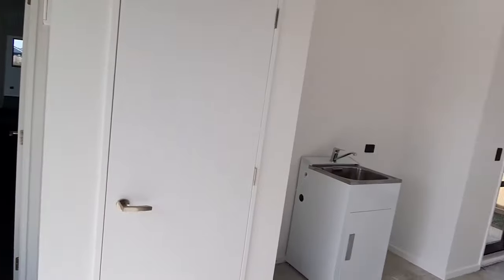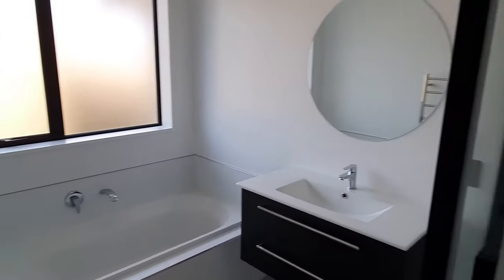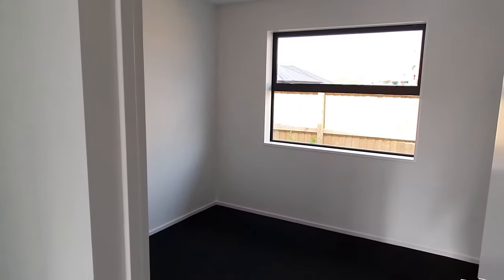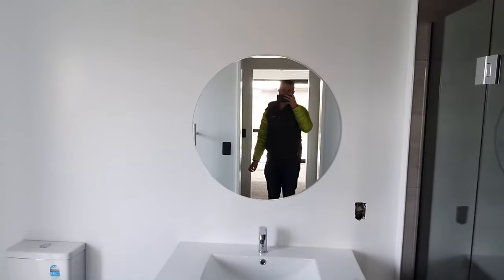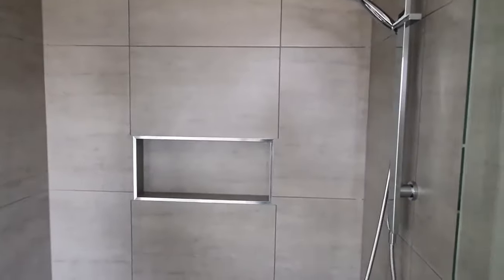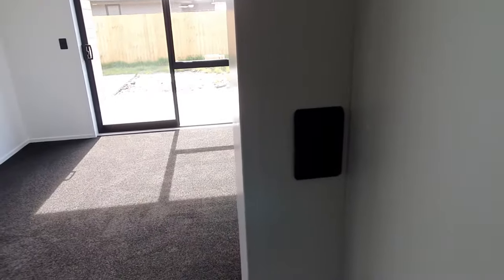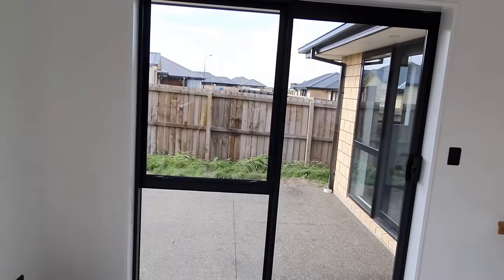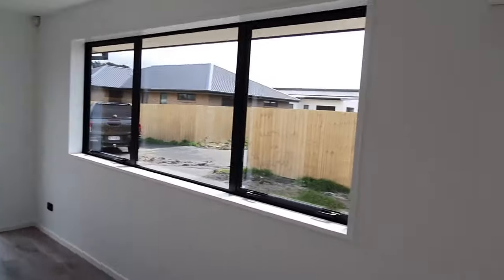Finished Fortified Home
Take a look through one of our finished homes.
165m2 3 bed, 2 bathroom.
Looks awesome!
For more info on building in NZ.